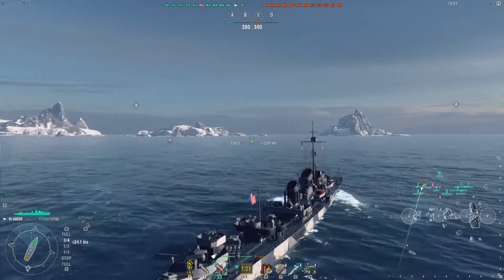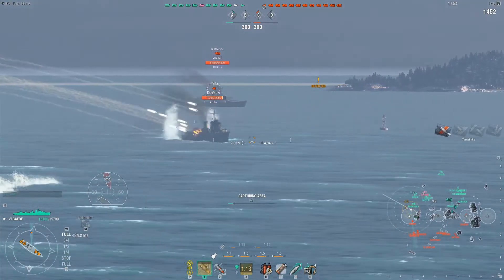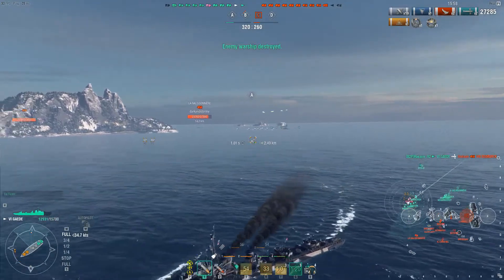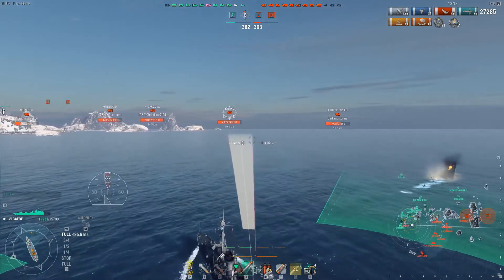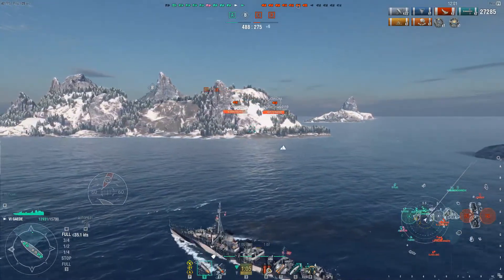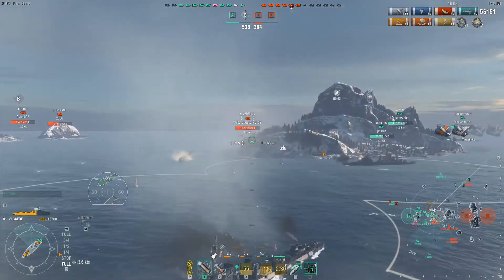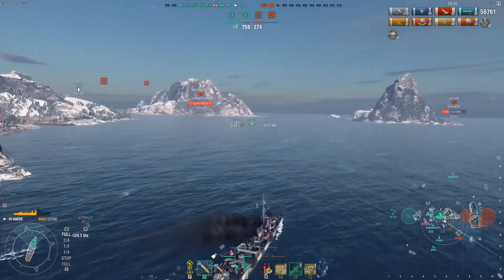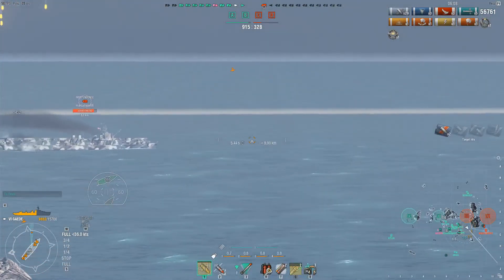World of Warships - So Long Ernst Gaede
World of Warships - German Destroyer Tier VI Ernst Gaede
Saying goodbye to the Ernst Gaede. I am definetely looking forward to the Maas and hoping she's better.